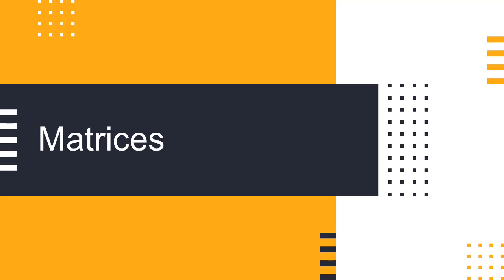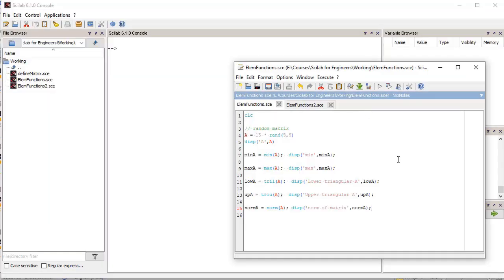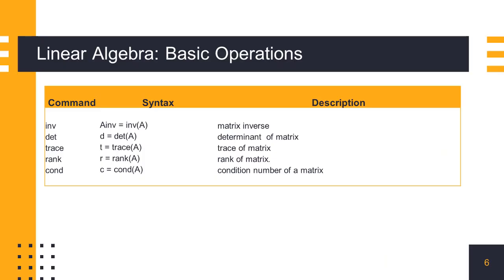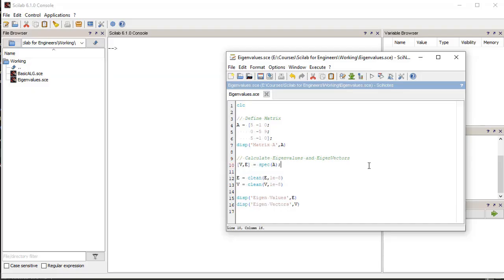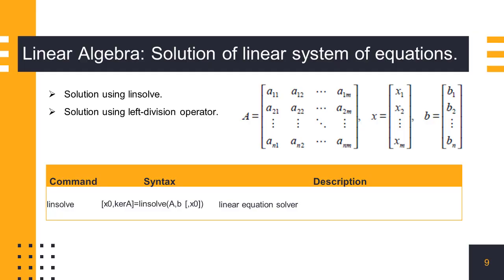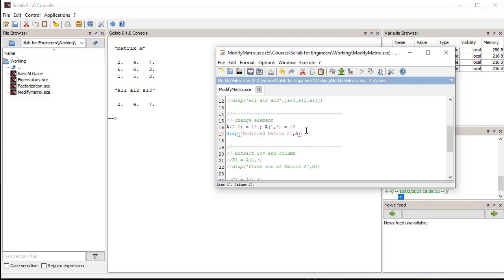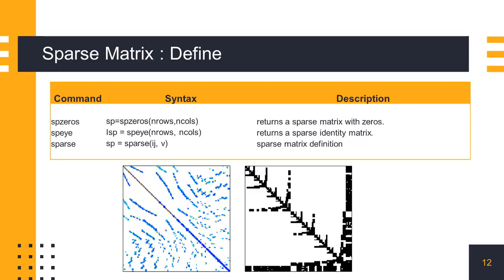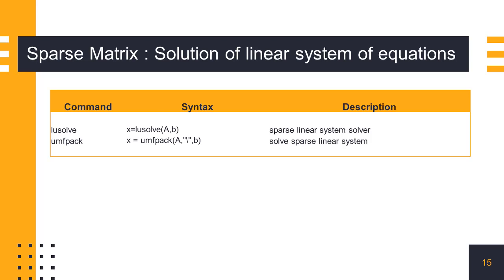Matrices and Matrix Operations in Scilab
Learn about Matrices and Matrix Operations in Scilab.